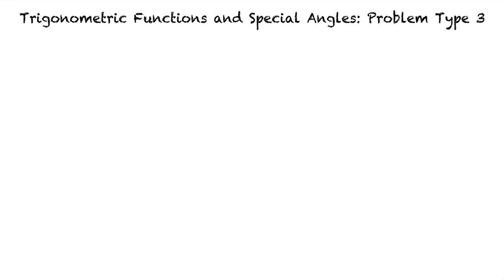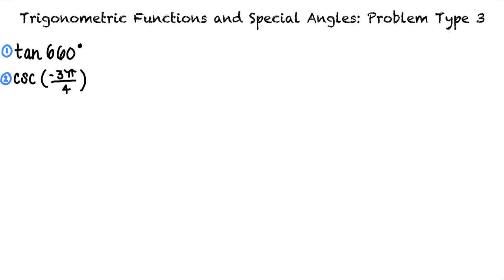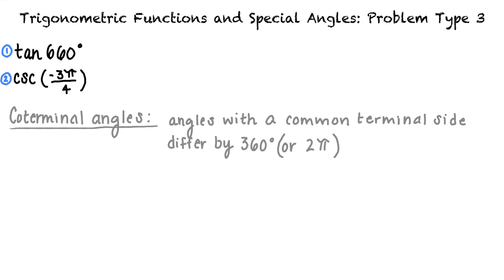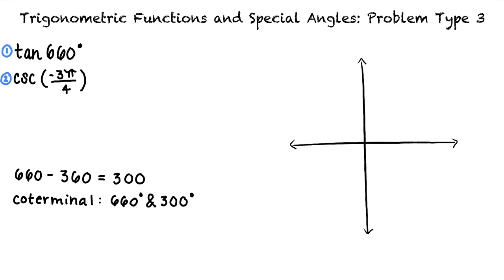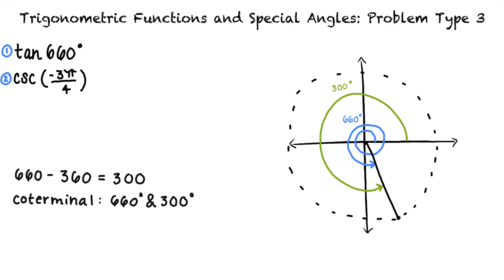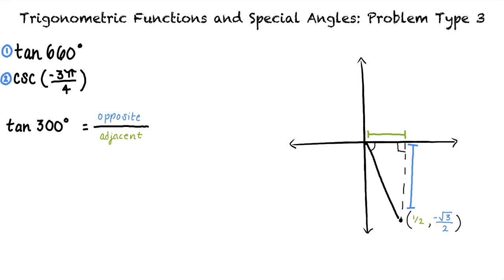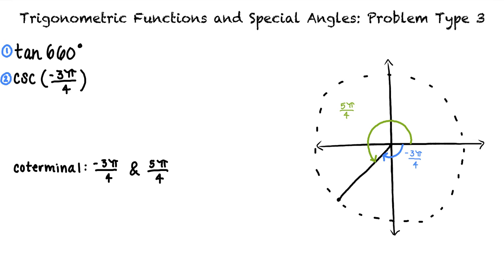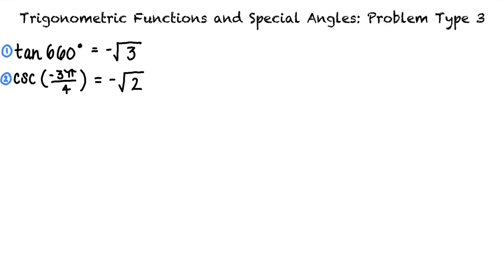Topic: Trigonometric Functions and Special Angles: Problem Type 3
This is a topic level video of Trigonometric Functions and Special Angles: Problem Type 3 for ASU.

Join us!